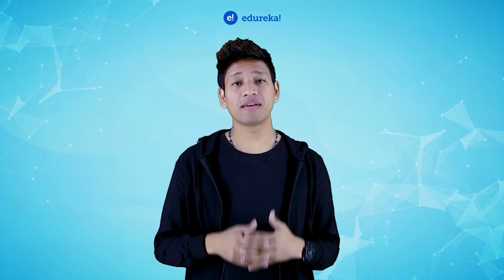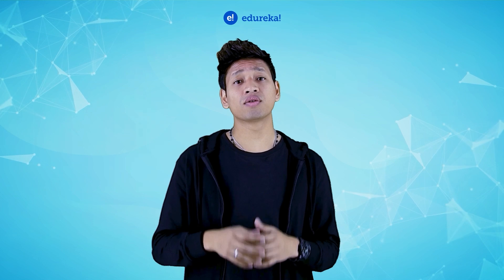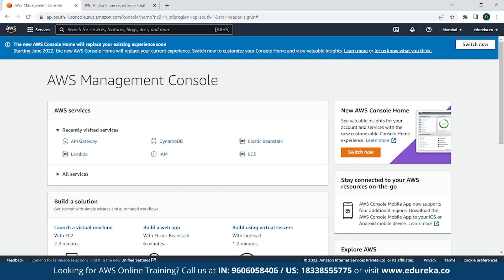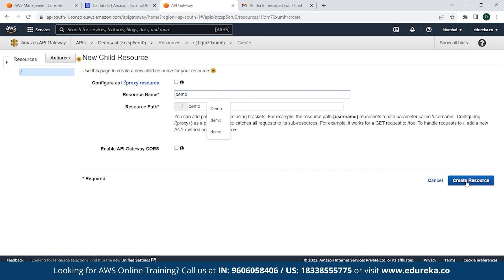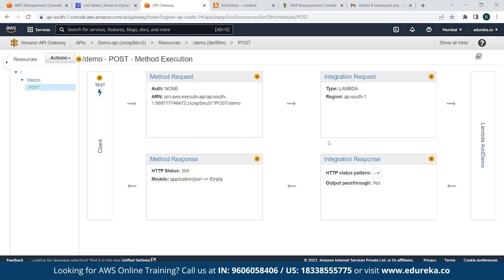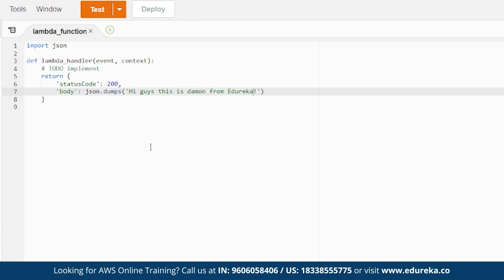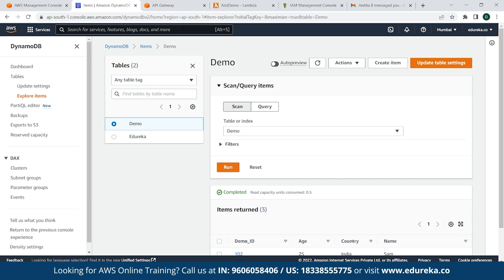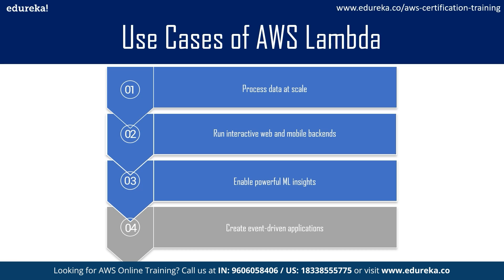AWS Lambda Tutorial for Beginners | AWS Lambda API gateway | AWS Lambda Training | Edureka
🔥𝐄𝐝𝐮𝐫𝐞𝐤𝐚'𝐬 𝐀𝐖𝐒 𝐒𝐨𝐥𝐮𝐭𝐢𝐨𝐧𝐬 𝐀𝐫𝐜𝐡𝐢𝐭𝐞𝐜𝐭 𝐂𝐞𝐫𝐭𝐢𝐟𝐢𝐜𝐚𝐭𝐢𝐨𝐧 𝐓𝐫𝐚𝐢𝐧𝐢𝐧𝐠 𝐂𝐨𝐮𝐫𝐬𝐞 Use code (𝐘𝐎𝐔𝐓𝐔𝐁𝐄𝟐𝟎)
This Edureka video on AWS Lambda tutorial for beginners ,we will give you a clear understanding about AWS Lambda, its features  and serverless computing. We shall also understand a quick demo on AWS Lambda by creating a serverless API using API gateway and DynamoDB
Following topics covered :
00:00 Introduction
00:43 agenda
01:34 AWS LAMBDA
02:42 lambda function
03:41 aws lambda features
05:32 handson
16:51 use cases

About the course:

What is the AWS certification?
AWS is a top cloud service provider and the AWS certification is one of the leading IT certifications today. It consists of a wide range of expert insights, resources that help validate your technical skills and cloud expertise to improve your career and business.

Why learn AWS?
As AWS is one of the rapidly growing cloud services, it has over 1 million customers from 190 countries. Cloud skills have become critical to large enterprises, and thus the AWS certification provides enormous job opportunities with competitive salaries.

What are the various job roles for AWS Online Course?
Once you earn the AWS Certification on completion of the AWS exam, you will be eligible to work as -
AWS Cloud Architect
Cloud Developer
Operational Support Engineer
Cloud Software Engineer
AWS Solutions Architect